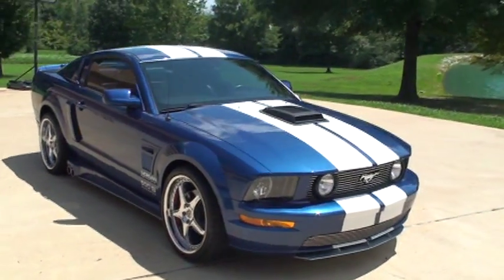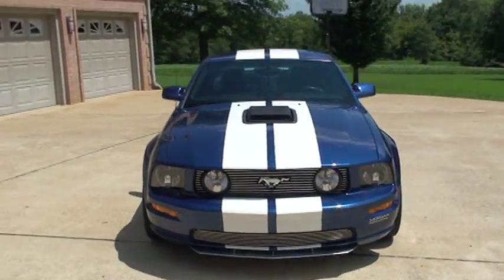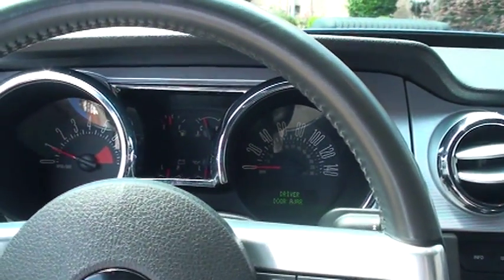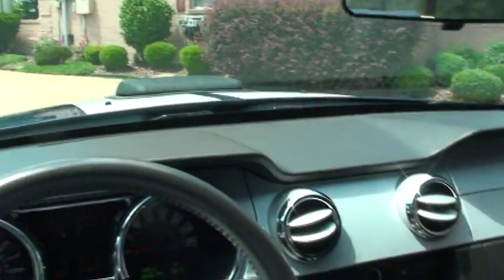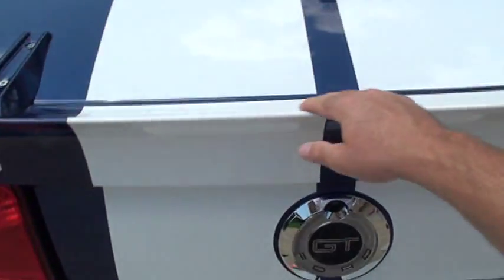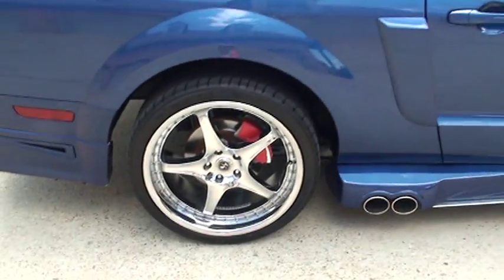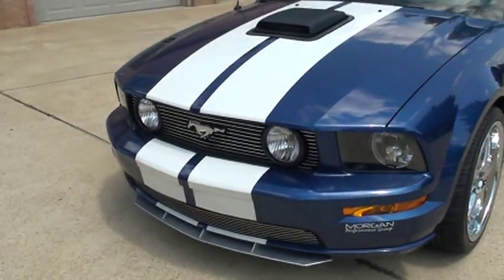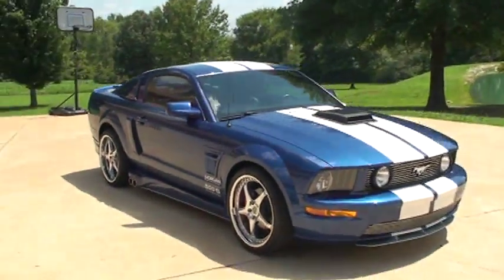FORD MUSTANG SHERROD 500 S SSVT VORTECH GT FOR SALE SEE WWW SUNSETMILAN COM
FOR MORE PHOTOS INFO AND A VIDEO, RARE VISTA BLUE METALLIC 2008 FORD MUSTANG GT DELUXE WITH OVER $20K IN PARTS, PAINT AND LABOR, THIS IS A MORGAN PERFORMANCE GROUP PERFORMANCE CAR, VORTECH HIGH CONTACT RATIO PRECISION HELICAL GEAR DRIVEN SUPERCHARGER PROVIDE NEARLY SILENT OPERATION AND UNMATCHED RELIABILITY, FUEL MANAGEMENT UPGRADE INCLUDE HIGH FLOW FUEL PUMP, HIGH CAPACITY FUEL INJECTORS AND MANY MORE PERFORMANCE UPGRADES MAKING THIS 4.6L V8 PUSH OVER 400 HP !!, SHERROD SSVT 500 S SERIES BODY KIT, BILLET TYPE UPPER AND LOWER GRILLE ALUMINUM AIR DAM SPLITTER, A CUSTOM REAR BUMBER COVER WTH ALUMINUM AIR SPLITTER BOTTOM TO MATCH THE FRONT, SIDE DUAL EXHAUST, REAR SIDE QUARTER PANEL AIR SCOOPS, SIDE FENDER HEAT EXTRACTORS, REAR DUCK TAIL SPOILER, SHAKER HOOD, PAINTED WHITE RACING STRIPES, 20 CUSTOM SHELBY CHROME WHEELS, SHAKER AM/FM 6 CD CHANGER SHAKER 500 AUDIO SYSTEM, POWER ADJUSTABLE LEATHER SPORT BUCKET SEATS, KEYLESS ENTRY, HID HEAD LAMPS, FOG LIGHTS, POWER WINDOWS & LOCKS, TINTED WINDOWS, 5-SPEED MANUAL TRANSMISSION, ONLY 30K MILES, CLEAN CARFAX, THIS IS AN AFFORDABLE MUSCLE CAR THAT IS READY TO GO, COMPETITVE FINANCING AND WORLD WIDE SHIPPING IS AVAILABLE CALL ANYTIME TOLL FREE